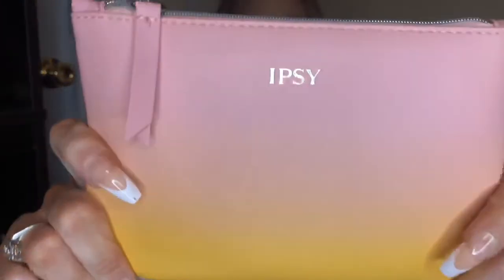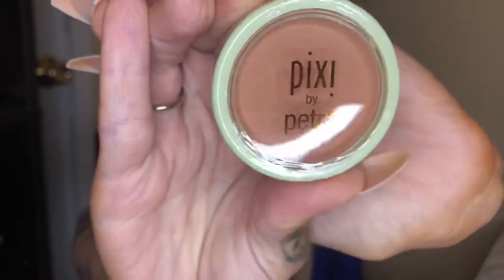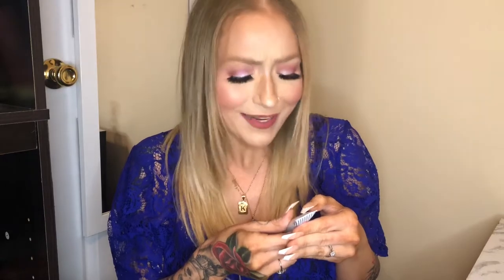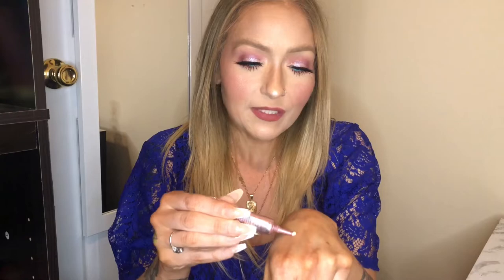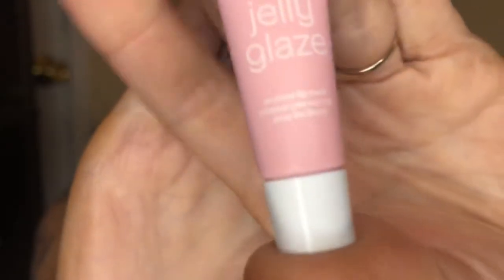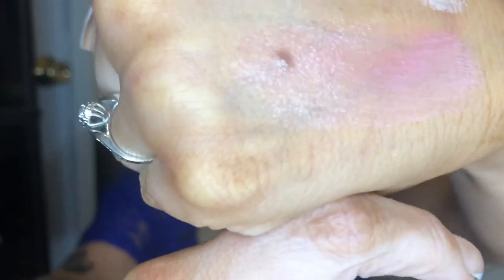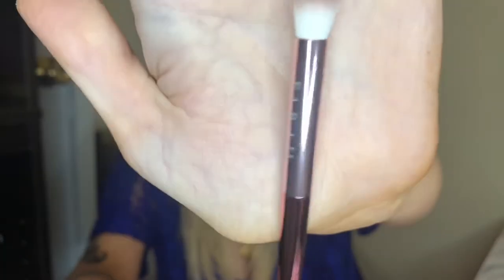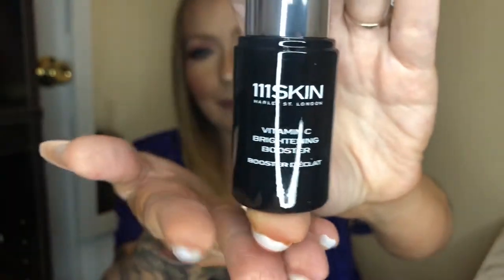Ipsy Glam Bag for May 2020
Hey everyone! I think we can all  agree time is flying by! May is almost over! Do you get Ipsy? Are we bag twins?